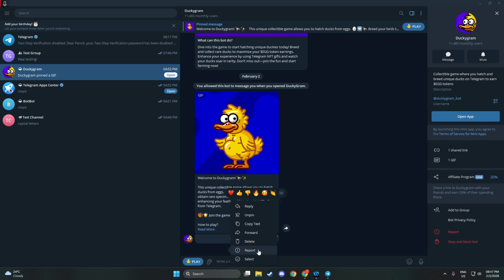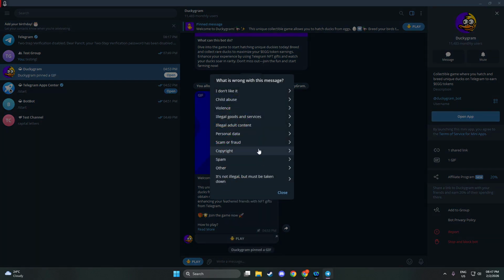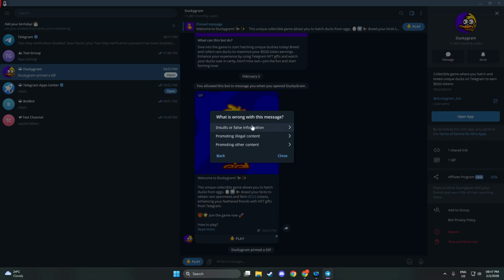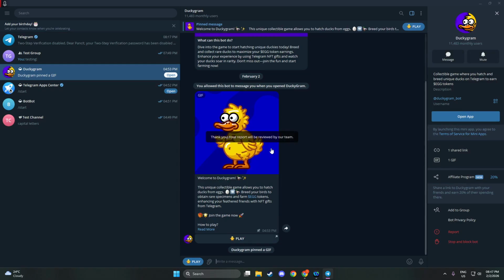How to Report a Telegram User [2026 Full Guide]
How to Report a Telegram User

In this video, we show you exactly how to report a Telegram user to ensure the platform remains a safe and professional environment for all members. We examine the moderation tools and reporting protocols necessary to flag inappropriate content or behavior effectively.

Maintaining community standards is essential for protecting your digital space and preventing harassment or spam. By utilizing the reporting infrastructure, we contribute to a more secure messaging ecosystem and ensure that violations of service terms are properly documented for review.

Technical Specs:
Software: Telegram; Feature: Settings